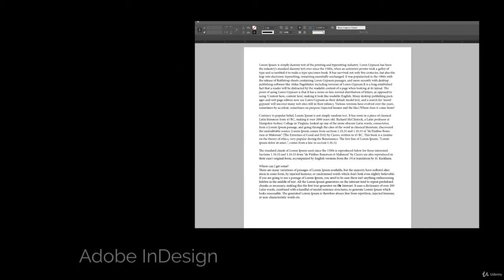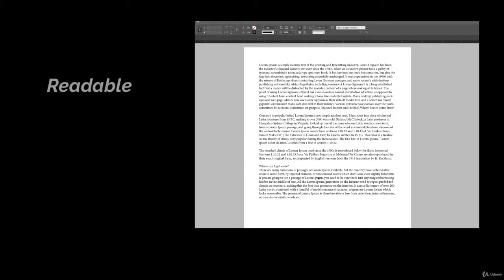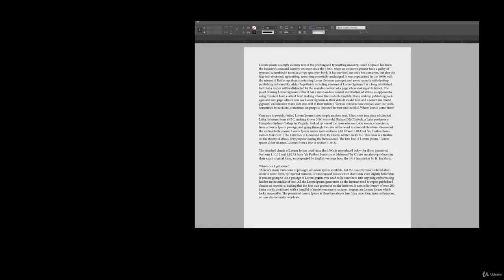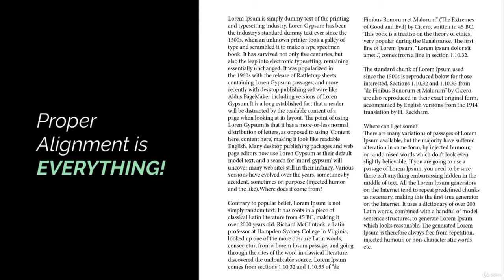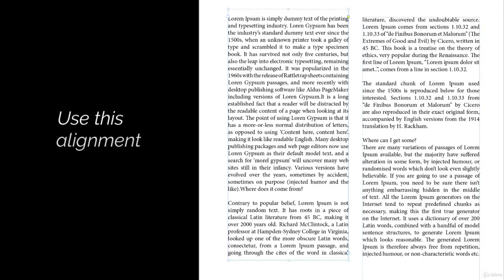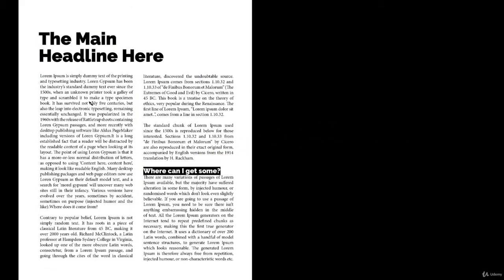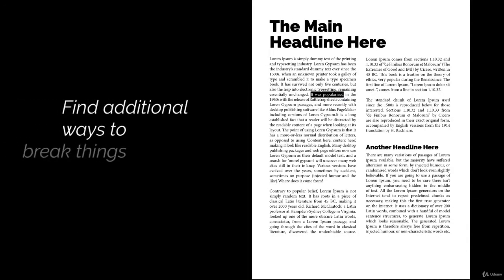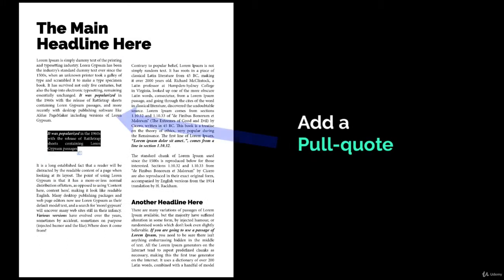#2.9 Working with Typography Large Blocks of Text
For resources